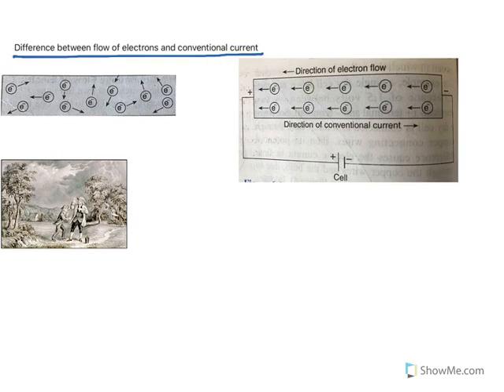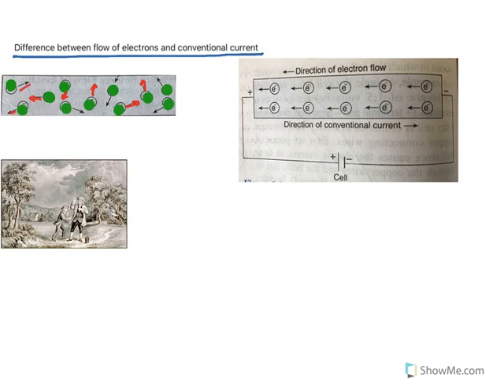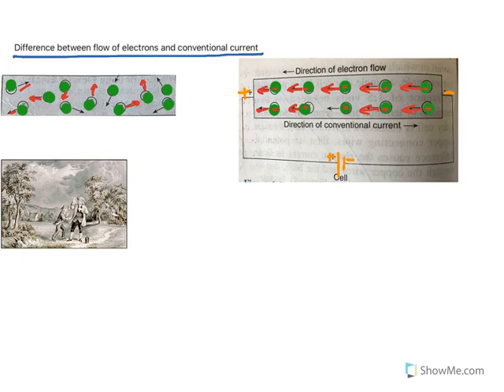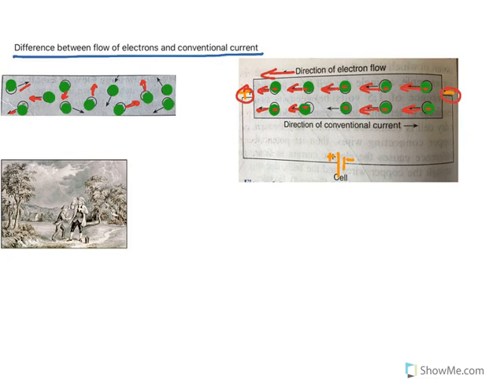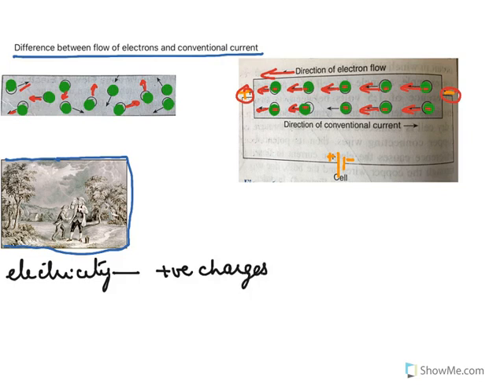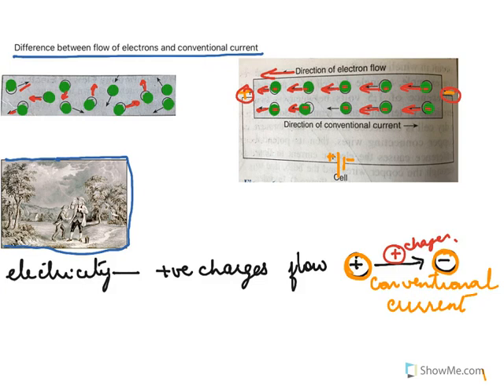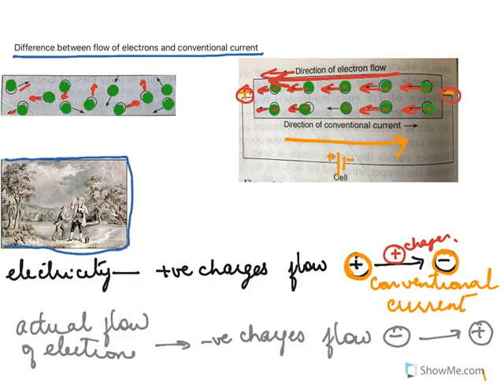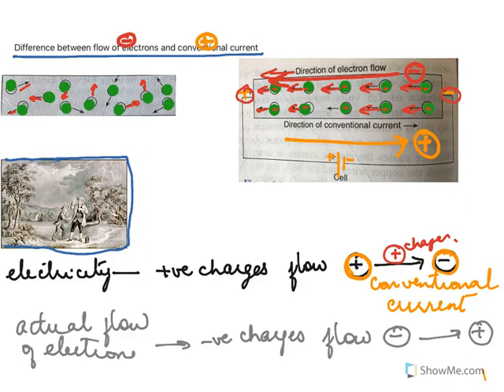Class 10/Electricity /6V/Conventional Current